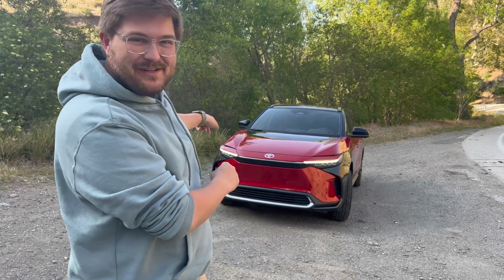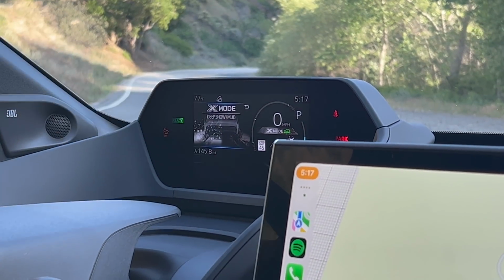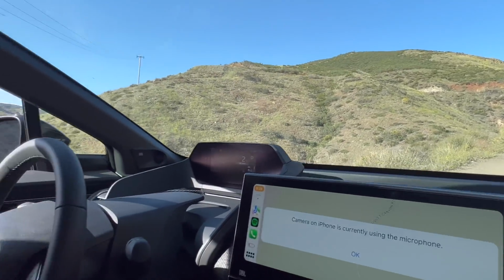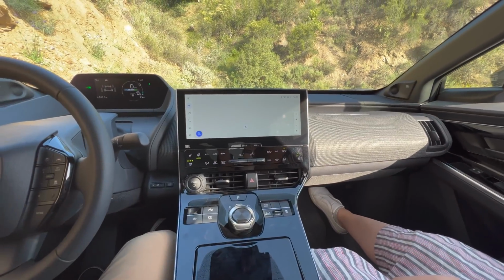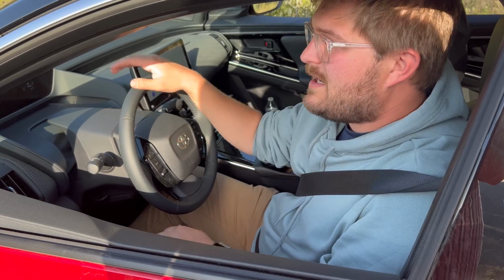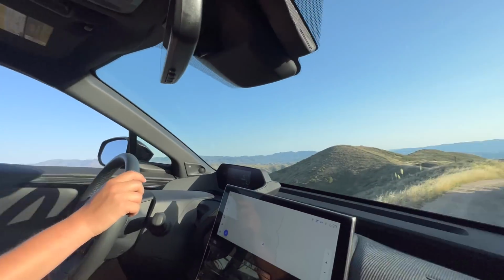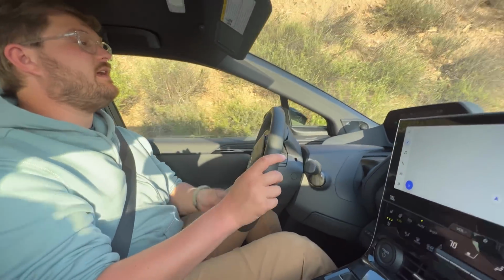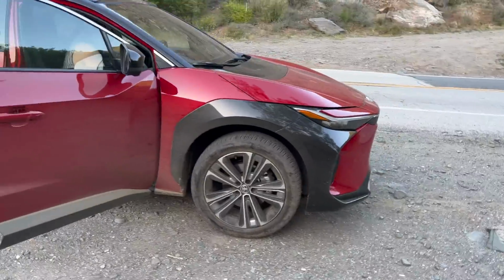We Found The Perfect Trail For The Electric Toyota bZ4X!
Kyle and Alyssa are in the new Toyota bZ4X which is nearly identical to the Subaru Solterra small electric crossover and they hit a nice soft-roading trail north of Los Angeles, California. Testing XMODE AWD, ground clearance, and enjoying the views, join Kyle and Alyssa on a beautiful trail.

The more subscribers we have, the more cool rigs we can showcase and the crazier the adventures will get.